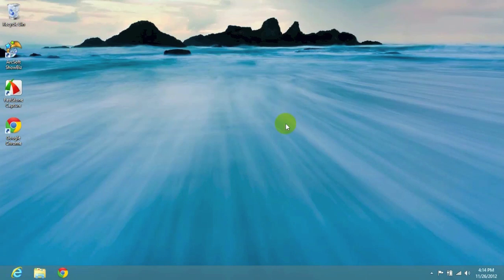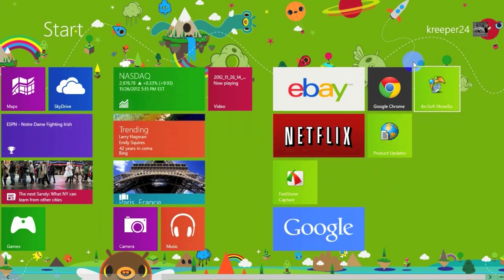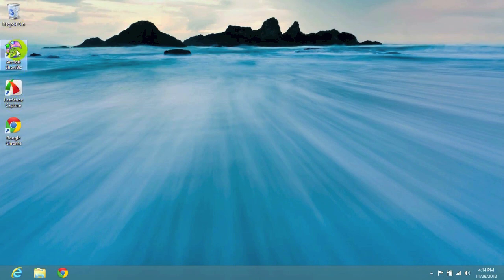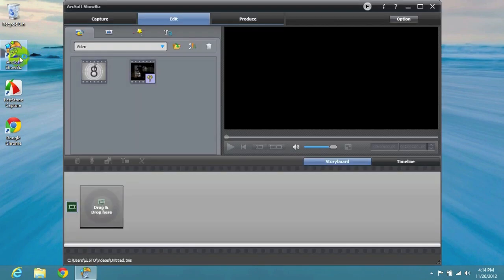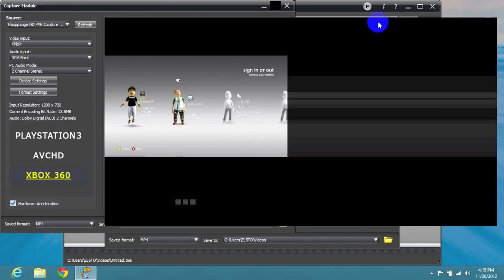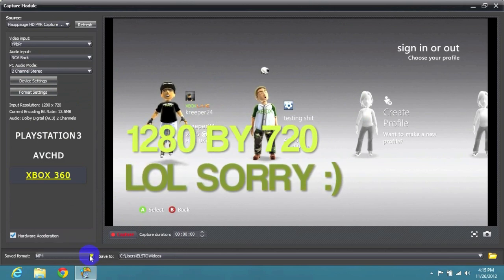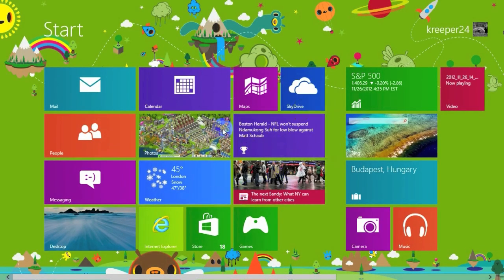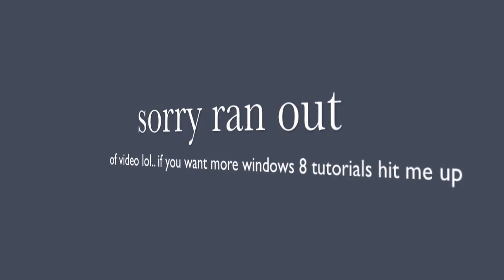HDPVR ON WINDOWS 8 Arcsoft Show Biz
hello i just want to share that programs from windows 7 work just normal on windows 8 and i recorded my screen of windows 8 :)